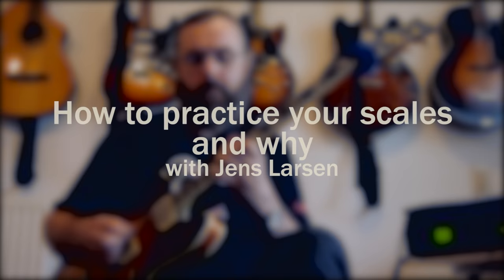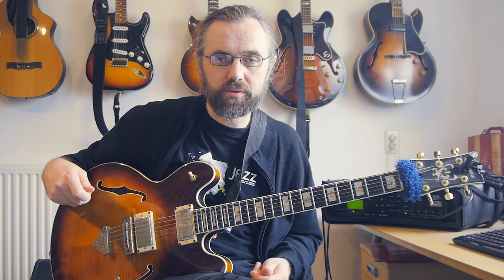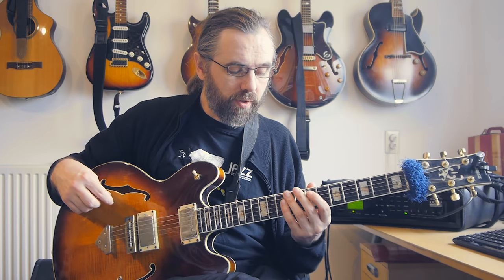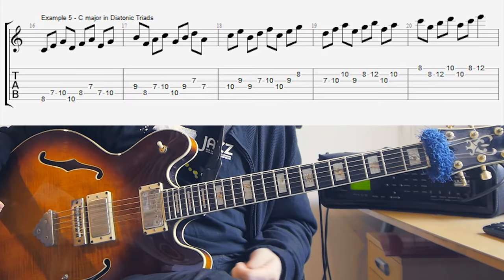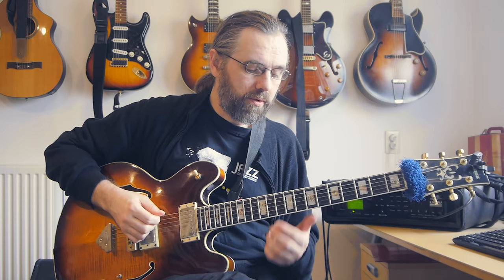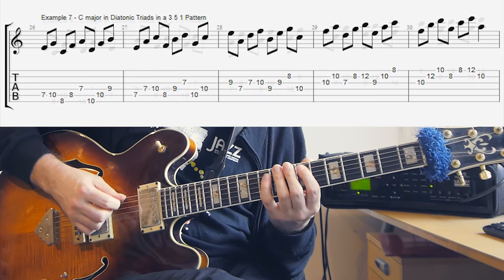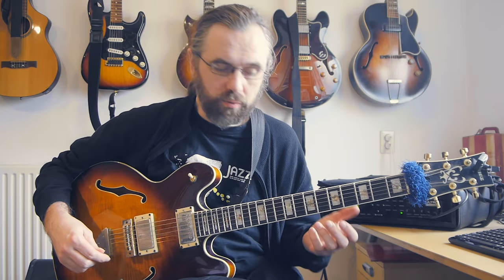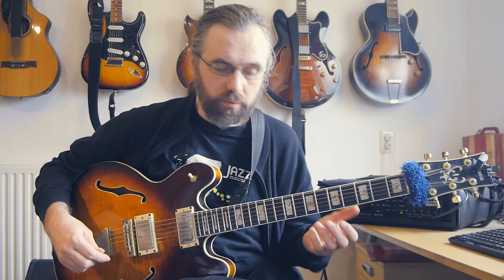How to practice your scales and why - Positions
I get a lot of questions on practicing scales and technique building on jazz guitar. This lesson is a demonstration of my vision on how to approach scale practice to get the most benefit out of it from an improvisers or jazz guitarist point of view.

Most of the time when the topic of scale practice is discussed in books, videos or online the main focus is on speed and dexterity. In the end I don't find this a very useful goal for scale practice as I think that you will gain much more if you focus on flexibilty and knowing the scale in terms of notes, structures. The reason for this is that when you improvise and you have practiced scales in this way, you have a much larger vocabulary of building blocks to construct your lines with.

Content:
0:00 Intro
1:48 Ex 1 - Straight up & down
4:50 Ex 2 - Diatonic 3rds
5:11 Ex 3 - Diatonic 3rds (descending)
5:22 Ex 4 - Diatonic 3rds (Mixed directions)
6:54 Ex 5 - Diatonic triads
7:26 Ex 6 - Diatonic triads  (3 1 5 pattern)
7:40 Ex 7 - Diatonic triads  (3 5 1 pattern)
9:48 Ex 8 - Diatonics 7th chords
10:10 Ex 9 - Diatonics 7th chords (1 5 3 7 pattern)

My Gear: